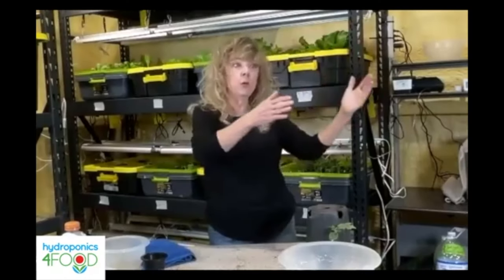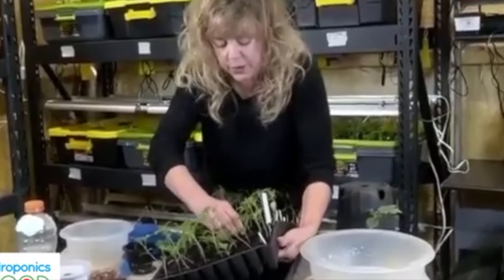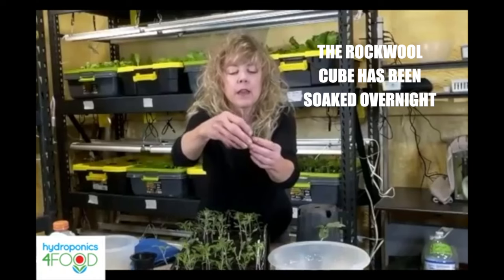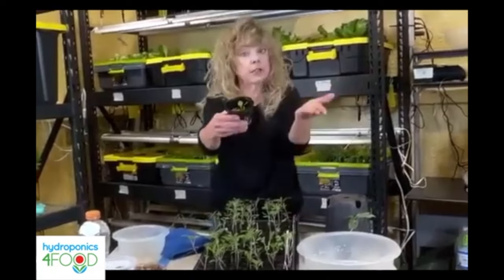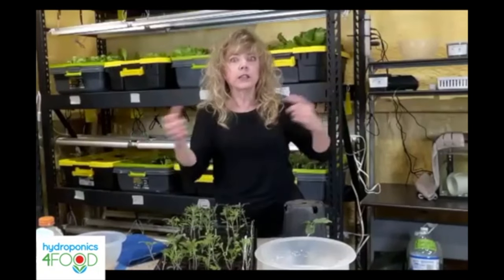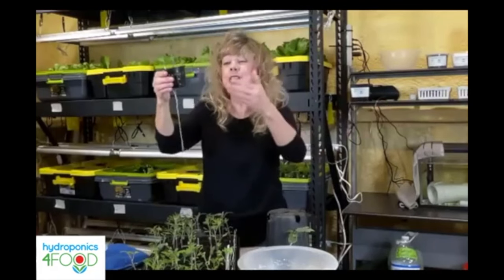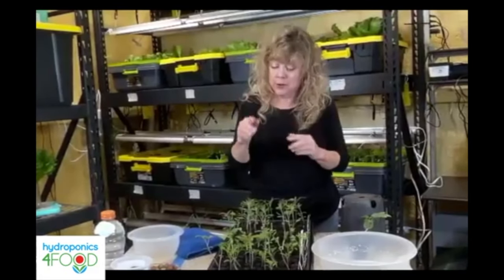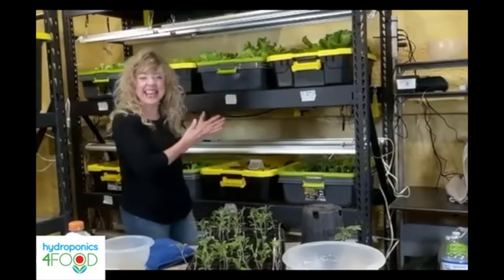Moving Plants From Hydroponics to Soil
Welcome to Growing with Glenna! 🌱 In this episode, we're diving into the fascinating world of seed starting and transplanting, but with a twist - we'll explore both traditional soil methods and the innovative realm of hydroponics.

Ever wondered how to get a jump-start on your gardening season while saving some serious green? Look no further! Whether you're a seasoned gardener or just starting out, learning to start your seeds indoors can be a game-changer.

In this video, we'll show you step-by-step how to kickstart your garden by starting seeds in soil and then seamlessly transitioning them into hydroponics, or vice versa. Not only is it incredibly easy, but it's also a cost-effective way to grow your own plants, saving you a bundle compared to buying pricey pre-grown ones from big box stores.

Here's the scoop: You can also move start your "soon to be outdoor" plants in hydroponics. Seedlings thrive when they're given the right environment to grow, and by starting them in hydroponics, you'll give them a head start like no other. With the added benefit of increased time under grow lights, these young plants can grow up to four times faster, meaning you'll have robust, healthy plants in no time!

Join us as we demystify the process, share tips and tricks, and empower you to take control of your gardening journey. Whether you're aiming for a bountiful vegetable garden or a lush indoor oasis, starting seeds in soil or hydroponics is the way to go.

So grab your gardening gloves and let's get growing together! Happy gardening! 🌿🌻

Thank you, Pixabay for the awesome music!